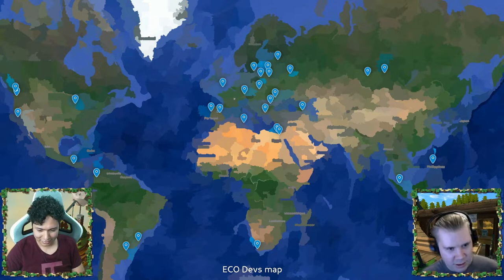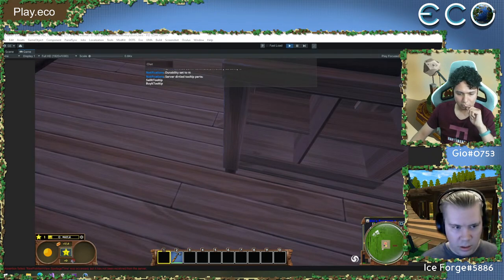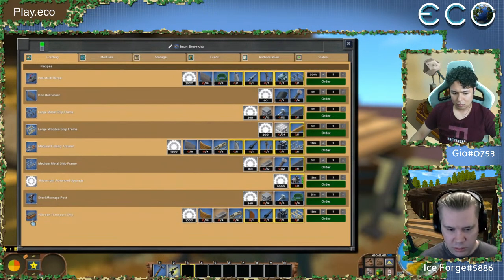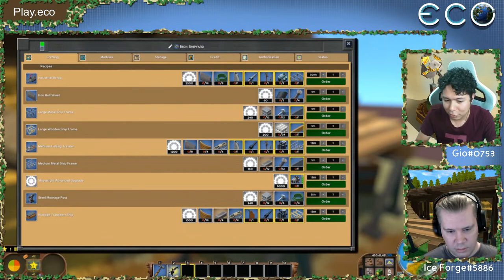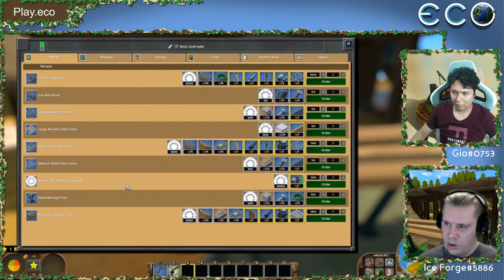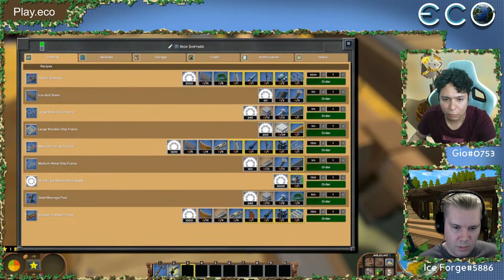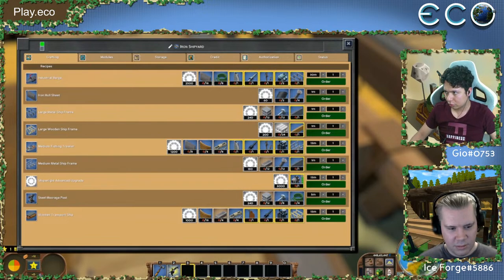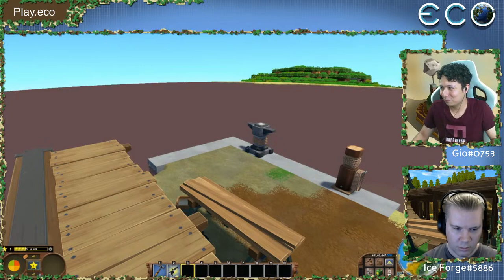ECO Developer Stream: Balance & Game Design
This livestream has our developers Gio and Jens talking about balance and game design on the example of boats.